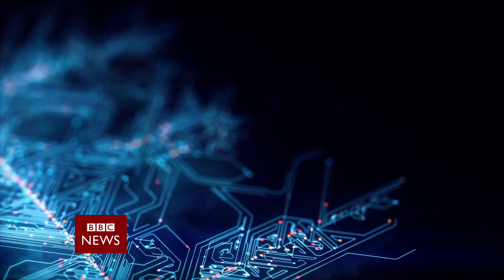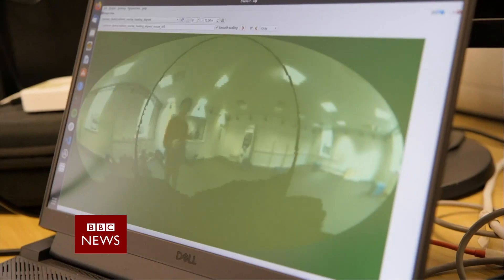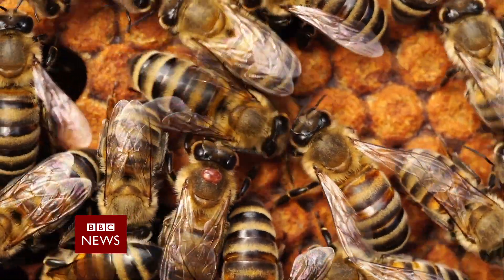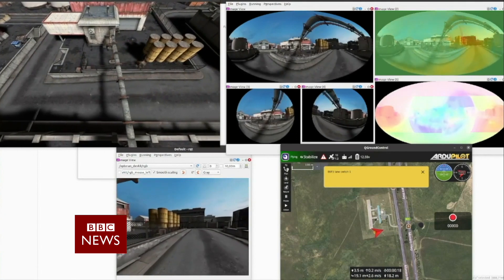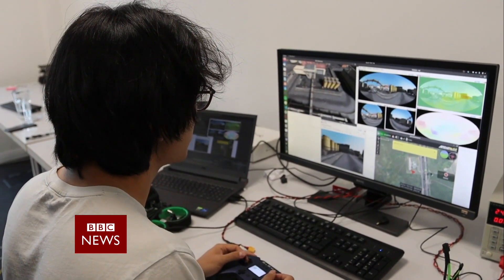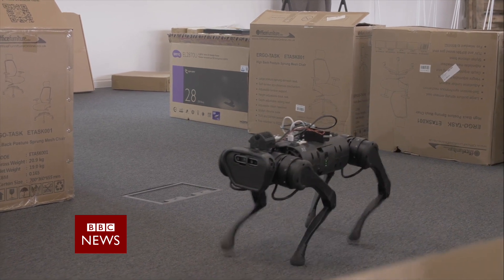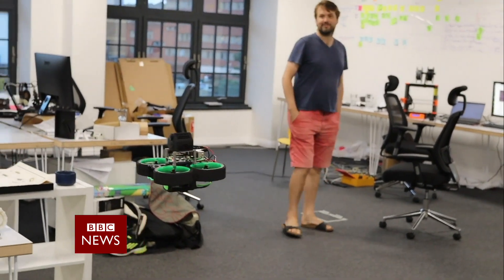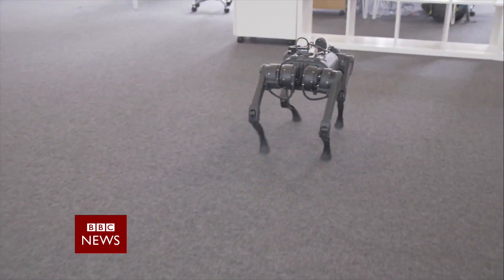Opteran on BBC Click - The future of autonomous systems!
Find out how we are building a new autonomous system for drones and robots by replicating how insect brains see, sense, navigate and make decisions